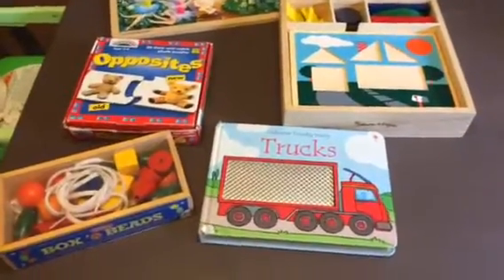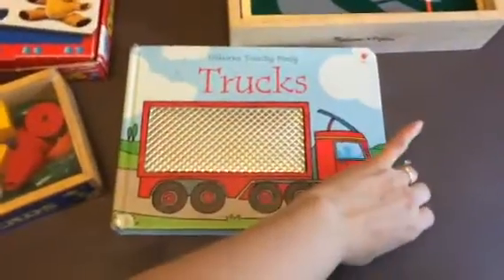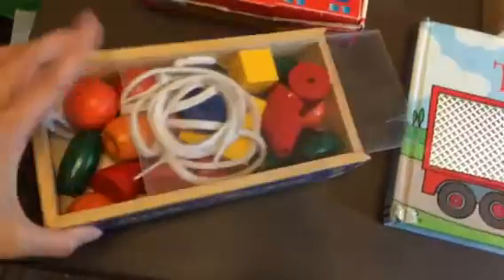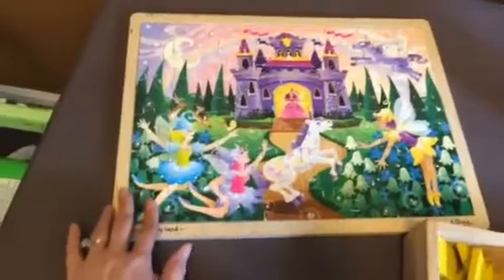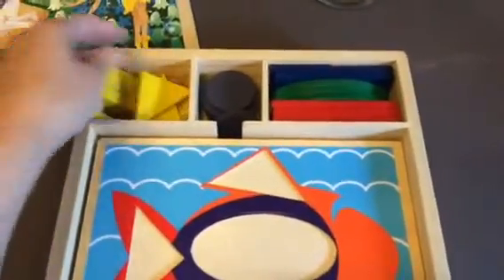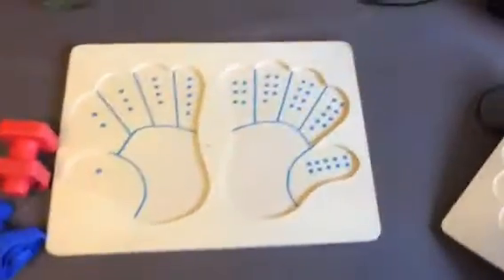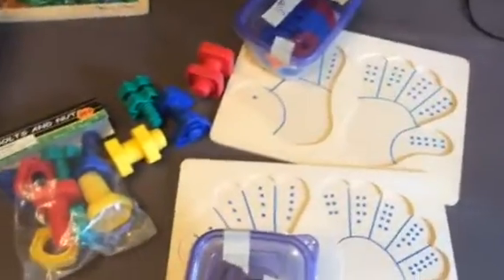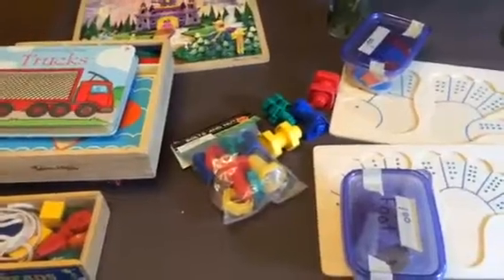Small weekend yard sale finds